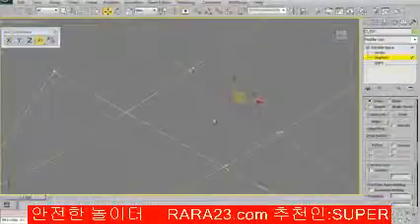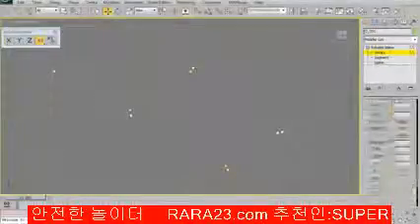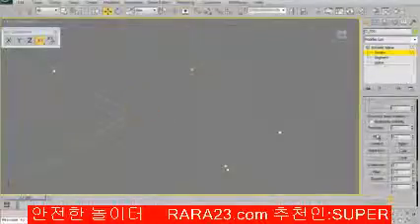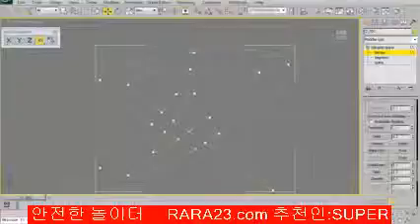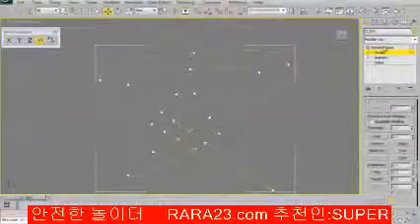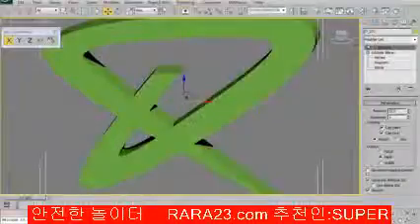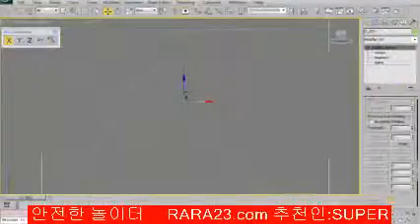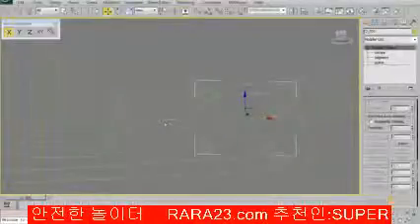­ Create 3D Graffiti with 3DS Max Video Tutorial clip14 2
【 안­|전­|한­|놀­|이­터 : R­A­R­A­2­3­。­C­O­M 】【 추­천­인­ : ­s­u­p­e­r 】
● 위 주소를 복사 후 주소창에 붙여넣기 하시면 됩니다 ●

­  Create 3D Graffiti with 3DS Max Video Tutorial clip14 1
아이폰 어플 5000명의 Instagram 팔로어 무료 - 무료로 더 많은 팔로어를 만들고 ‘좋아요’ 수를 늘릴 수 있습니다. ­ 1
아이폰 어플 Pro Metronome - Tempo Keeping with Beat, Subdivision and Polyrhythm for Musicians ­ 1
아이폰 어플 Team Stream ­ 1
아이폰 어플 도시 날씨 ­ 1
아이폰 어플 야구모아 - 2012 프로야구 ­ 1
발렌타인12년 500ml 느낌 1
애완동물 카멜레온 혼 리자드 사육장 바닥재 1
클래식 Suite No.1 from Peer Gynt, Op.46 'In the Hall of the Mountain King'(모음곡 '페르 귄트' 제1모음곡 중 4.'산속 마왕의 궁전에서') 엔하위키 1